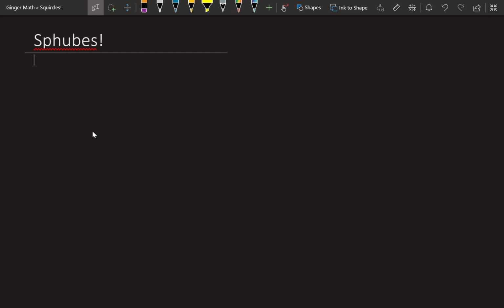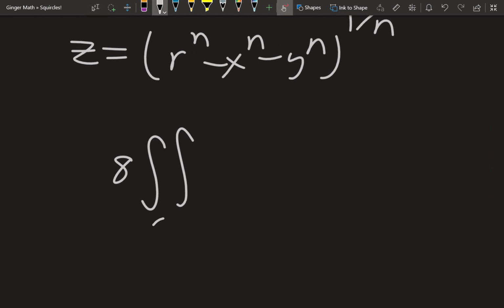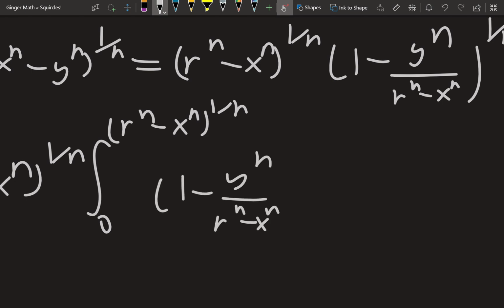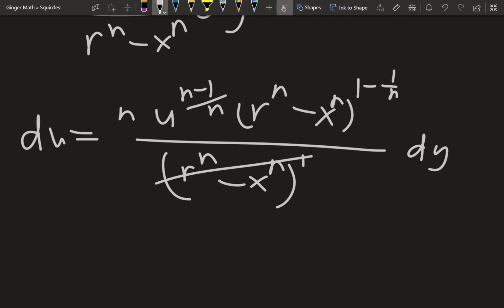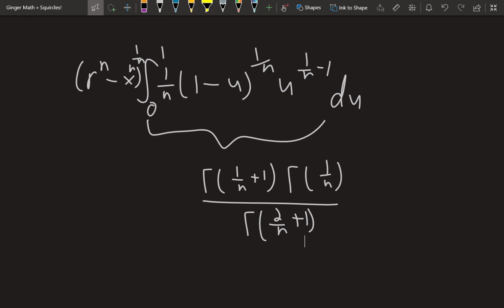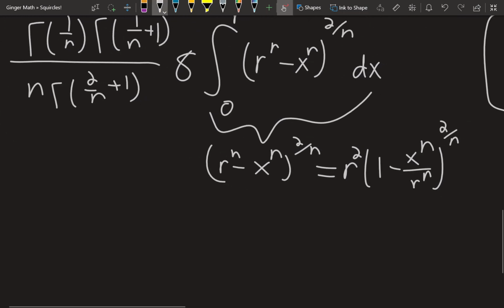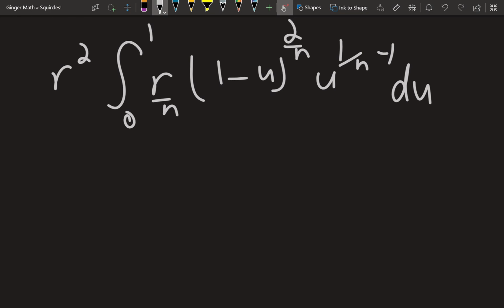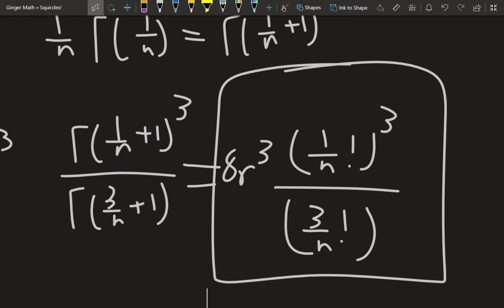Sphubes! (Squircles Part 2 - Volume)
Finding the volume of a sphube!